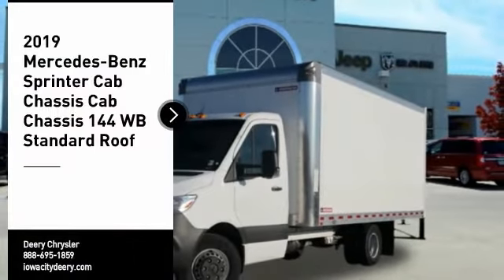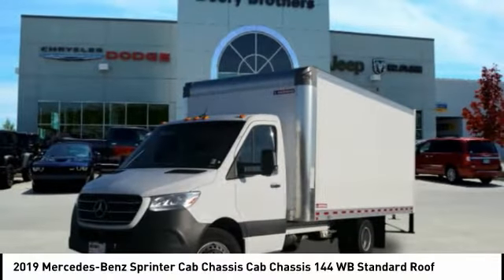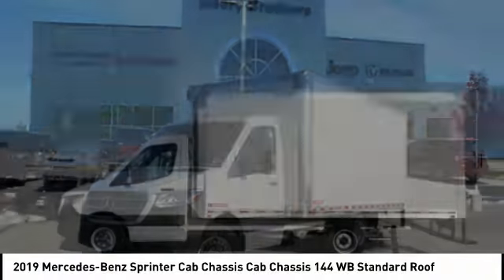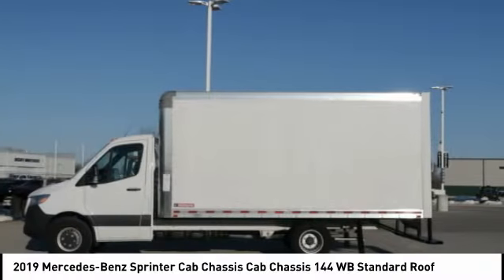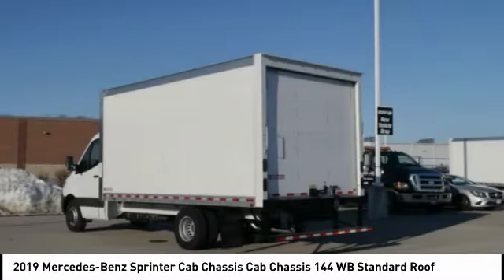2019 Mercedes-Benz Sprinter Cab Chassis Iowa City IA P1481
2019 Mercedes-Benz Sprinter Cab Chassis Cab Chassis 144 WB Standard Roof

Deery Chrysler
651 Hwy. 1 West

Pick up this  2019 Mercedes-Benz Sprinter Cab Chassis, available today at Deery Chrysler. This could be the one you've been searching for.